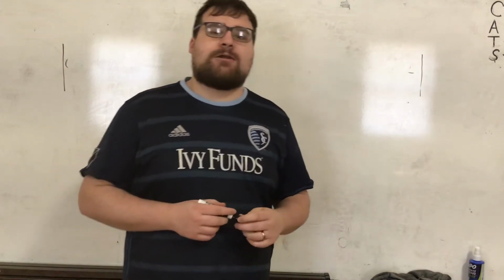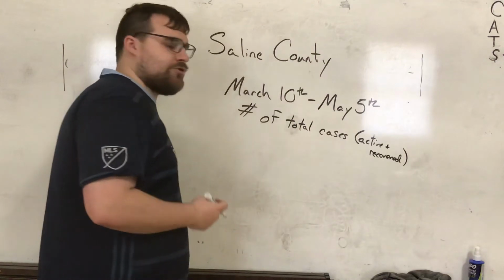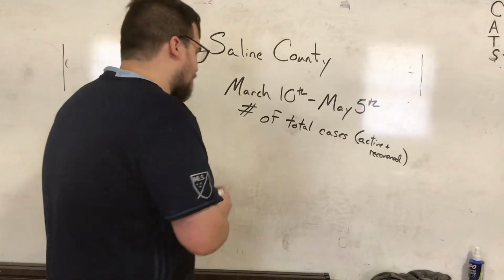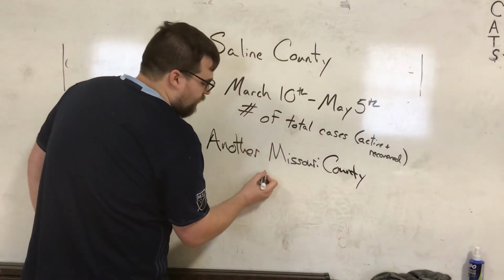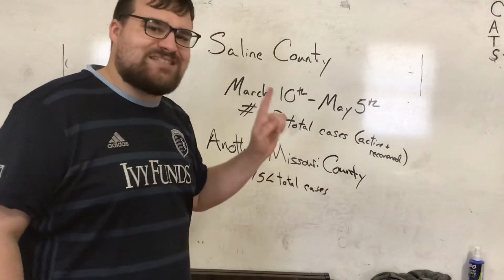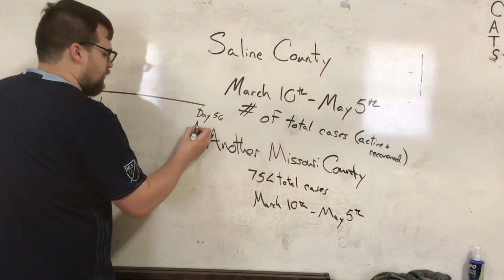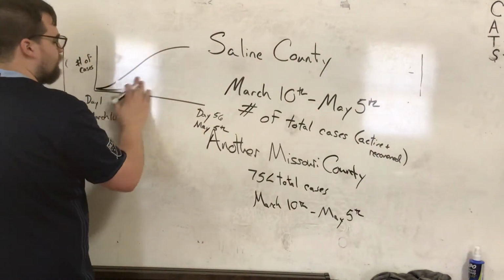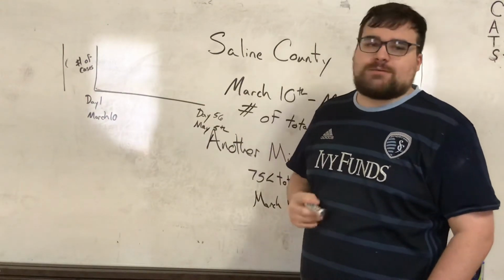Statistics! May 5th